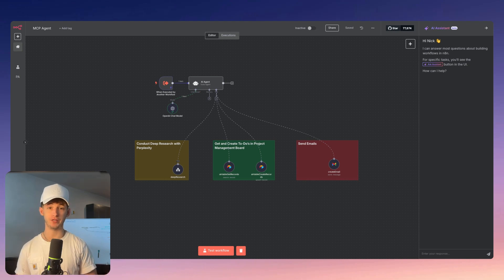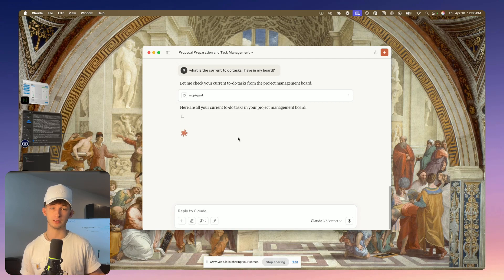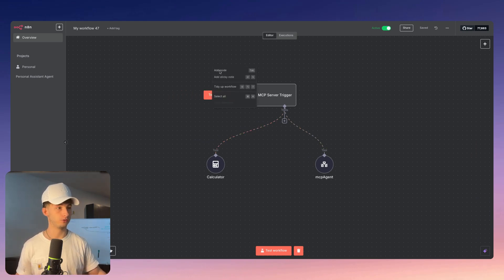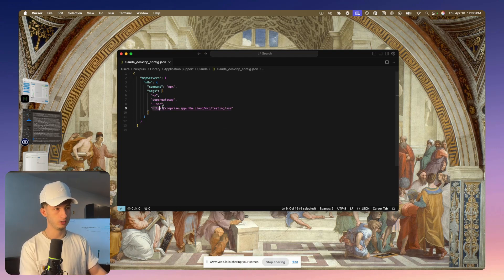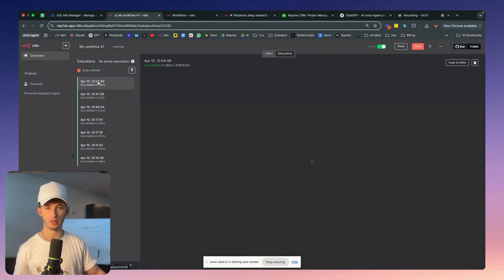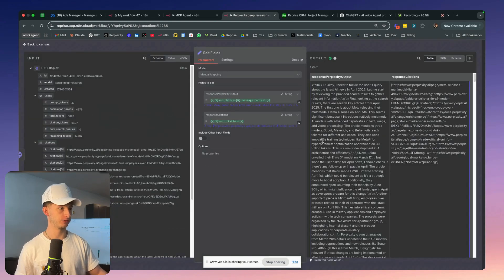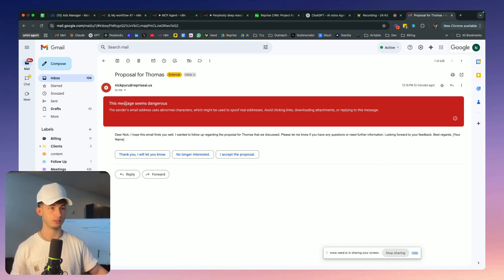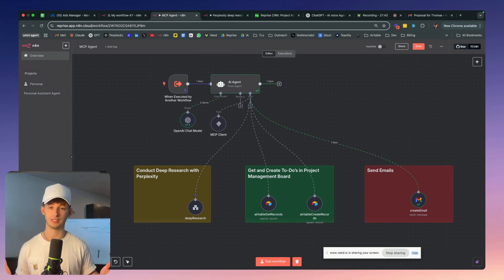n8n's NEW Native MCP Integration (explained for beginners)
The Server Config JSON:

  "mcpServers": {
    "n8n": {
      "command": "npx",
      "args": [
        "-y",
        "supergateway",
        "--sse",
        "YOUR URL HERE"